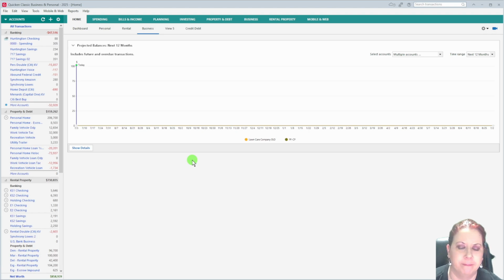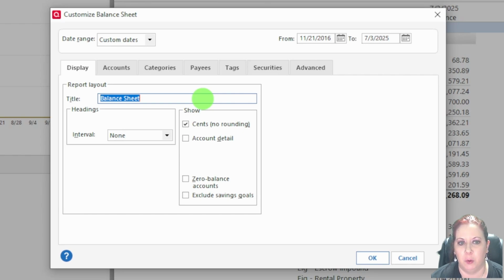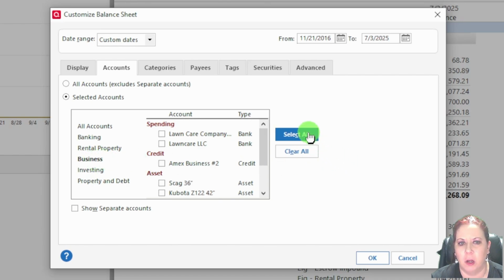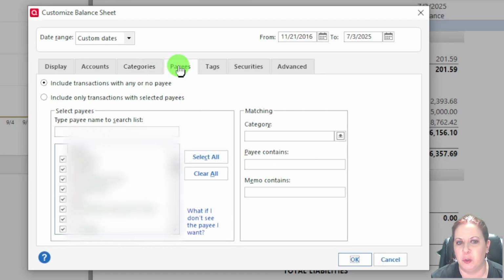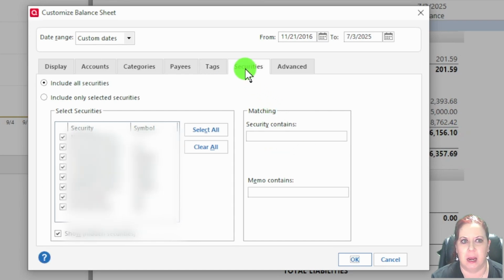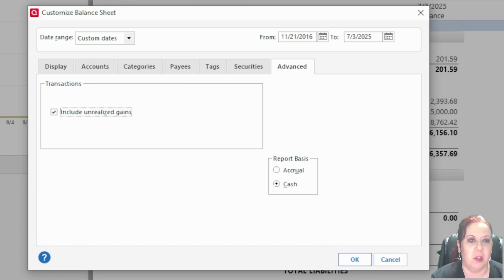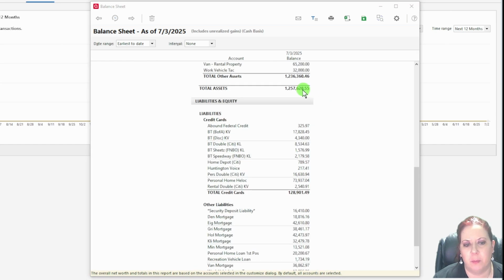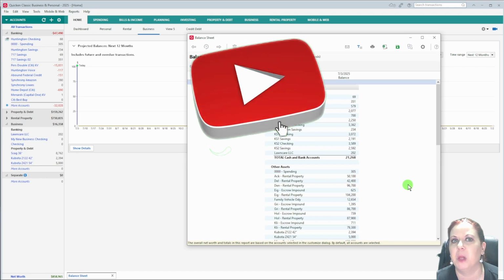How to Read a Balance Sheet in Quicken: Step-by-Step Guide for Small Business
Learn how to read and customize your Balance Sheet in Quicken Classic Business and Personal so you can make smarter financial decisions and stay organized. Whether you’re running a small business, side hustle, or just want to understand your finances better, this step-by-step tutorial will walk you through everything you need to know.

- How to open and customize the Balance Sheet report in Quicken
- The difference between assets, liabilities, and equity
- Tips for filtering accounts, tags, and investments
- When to use Cash Basis vs. Accrual Basis reporting
- How to save, print, and share your Balance Sheet with confidence